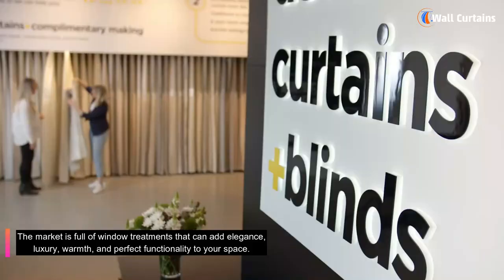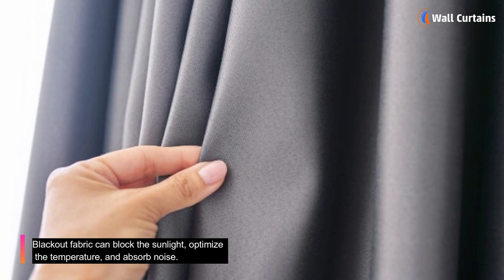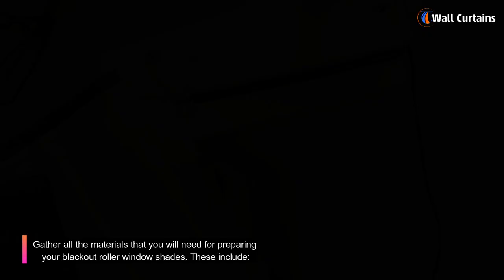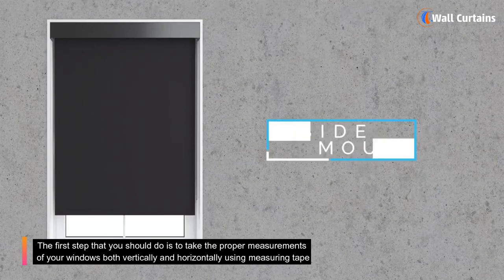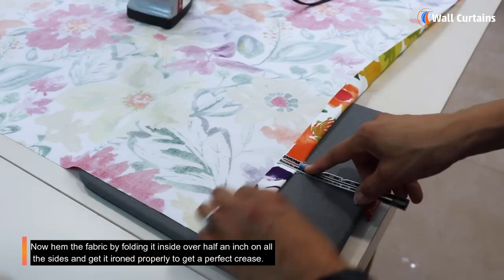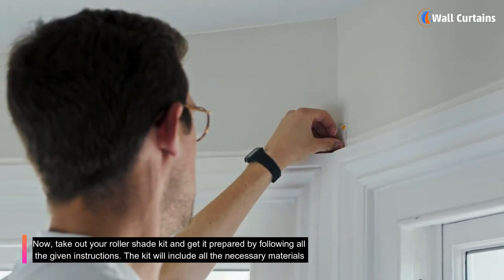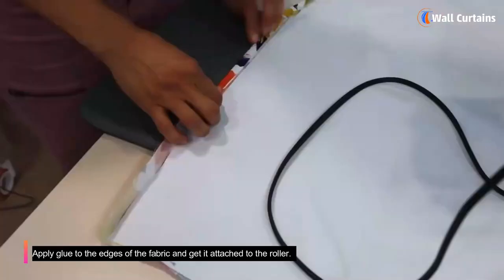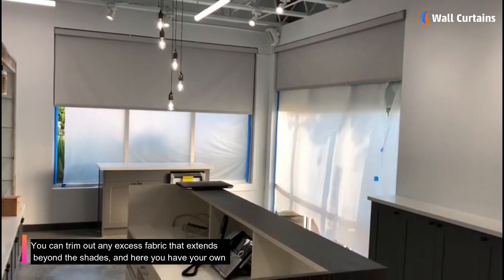How to Make Roller Shades with Blackout Fabric | Quick & Easy Tutorial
The market is full of window treatments that can add elegance, luxury, warmth, and perfect functionality to your space. But if you want to create a modernized look while adding coziness to your area, then this video is for you.

Here is the DIY project of making 𝐫𝐨𝐥𝐥𝐞𝐫 𝐬𝐡𝐚𝐝𝐞𝐬 with  𝐛𝐥𝐚𝐜𝐤𝐨𝐮𝐭 𝐟𝐚𝐛𝐫𝐢𝐜, which can turn out to be the perfect window solution for your home.  𝐁𝐥𝐚𝐜𝐤𝐨𝐮𝐭 𝐟𝐚𝐛𝐫𝐢𝐜 can block the sunlight, optimize the temperature, and absorb noise. While 𝐫𝐨𝐥𝐥𝐞𝐫 𝐬𝐡𝐚𝐝𝐞𝐬 can create a stylish appearance because of their sleek profiles.

Now, without any further delay, let's start making our 𝐫𝐨𝐥𝐥𝐞𝐫 𝐬𝐡𝐚𝐝𝐞𝐬 using 𝐛𝐥𝐚𝐜𝐤𝐨𝐮𝐭 𝐟𝐚𝐛𝐫𝐢𝐜 and see the results we get at the end.

𝟏. 𝐌𝐚𝐭𝐞𝐫𝐢𝐚𝐥 𝐘𝐨𝐮 𝐖𝐢𝐥𝐥 𝐍𝐞𝐞𝐝
Gather all the materials that you will need for preparing your blackout roller window shades. These include:

Roller Shade Kit
𝐁𝐥𝐚𝐜𝐤𝐨𝐮𝐭 𝐟𝐚𝐛𝐫𝐢𝐜
Measuring Tape
Fabric Glue
Scissors
Iron
Pencil

𝟐. 𝐓𝐚𝐤𝐞 𝐏𝐫𝐨𝐩𝐞𝐫 𝐌𝐞𝐚𝐬𝐮𝐫𝐞𝐦𝐞𝐧𝐭𝐬
The first step that you should do is to take the proper measurements of your windows both vertically and horizontally using measuring tape. Now, add an inch extra to both the length and width that you have taken. By using a pencil, mark the fabric by considering the accurate length and width and cut it with scissors.

𝟑. 𝐃𝐨 𝐓𝐡𝐞 𝐇𝐞𝐦𝐦𝐢𝐧𝐠 𝐎𝐟 𝐅𝐚𝐛𝐫𝐢𝐜
Now hem the fabric by folding it inside over half an inch on all the sides and get it ironed properly to get a perfect crease. Now, by using the fabric glue, secure the hem in place and iron the fabric again to ensure a firm hold.

𝟒. 𝐔𝐬𝐞 𝐓𝐡𝐞 𝐑𝐨𝐥𝐥𝐞𝐫 𝐒𝐡𝐚𝐝𝐞 𝐊𝐢𝐭
Now, take out your roller shade kit and get it prepared by following all the given instructions. The kit will include all the necessary materials, i.e., chain, brackets, roller, etc., so you just have to follow the steps carefully to ensure the proper functionality of 𝐫𝐨𝐥𝐥𝐞𝐫 𝐬𝐡𝐚𝐝𝐞𝐬.

5. Attach The Fabric To The Roller
Now, it is time to attach the fabric with the roller. Do this step by rolling out the fabric on a flat surface and the black side should face up. Apply glue to the edges of the fabric and get it attached to the roller. Use a roller pin to smooth out any air bubbles, and make sure that the fabric is attached firmly.

𝟔. 𝐃𝐨 𝐓𝐡𝐞 𝐅𝐢𝐧𝐢𝐬𝐡𝐢𝐧𝐠 𝐓𝐨𝐮𝐜𝐡𝐞𝐬
In the end, attach the chain with the roller shade kit and test the practicality of these useful window shades. You can trim out any excess fabric that extends beyond the shades, and here you have your own window𝐛𝐥𝐚𝐜𝐤𝐨𝐮𝐭 𝐫𝐨𝐥𝐥𝐞𝐫 𝐬𝐡𝐚𝐝𝐞𝐬, which are ready to get installed right away!